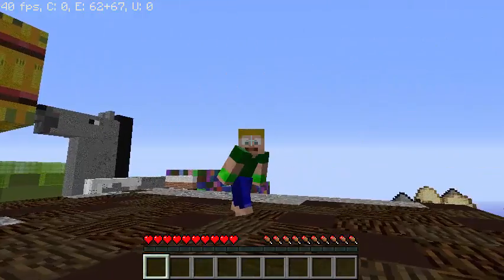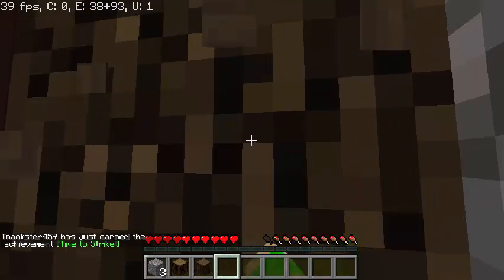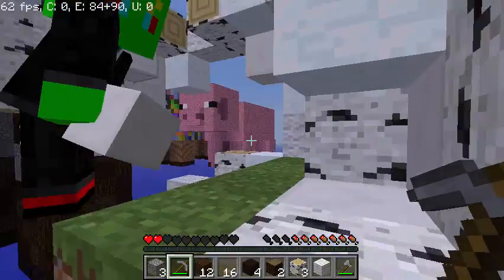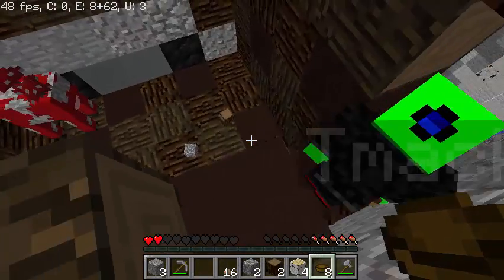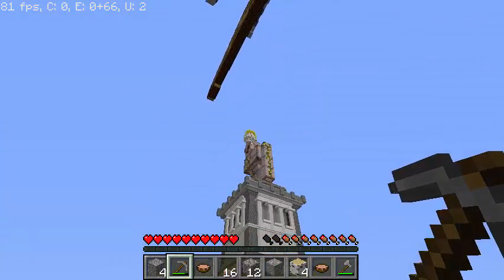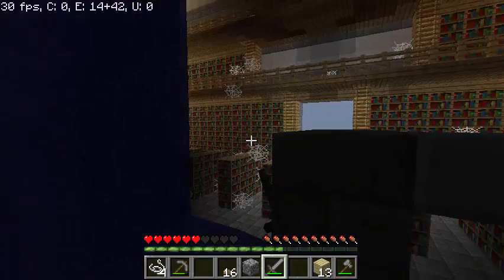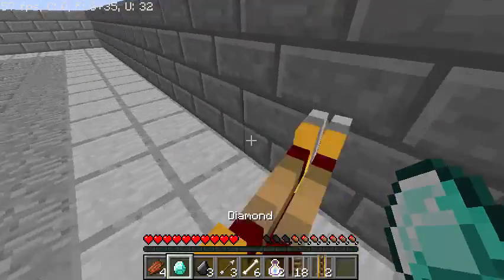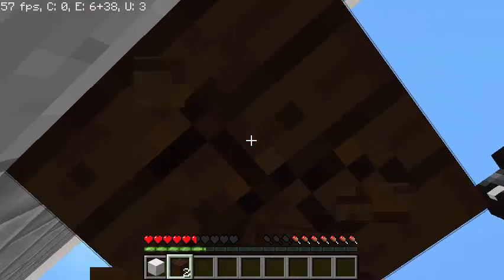Minecraft Map ( Meet The Mobs ) - 01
A Minecraft CO-OP with Tmackster459 on the Meet The Mobs Minecraft Map